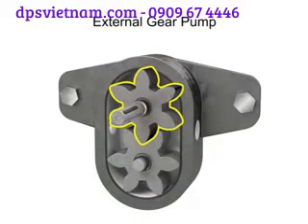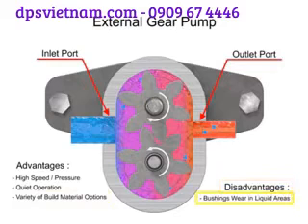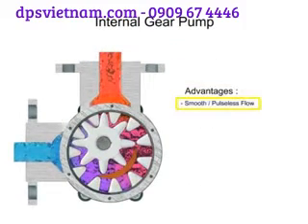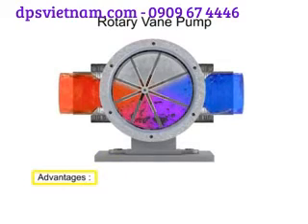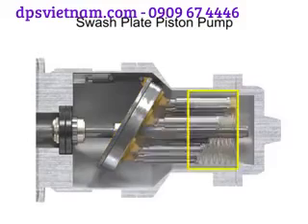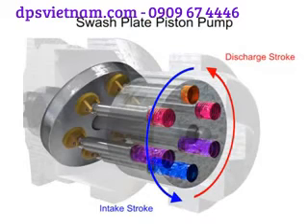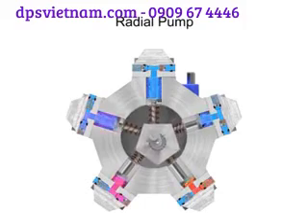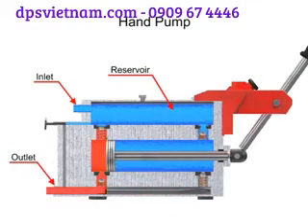Các loại bơm thủy lực NACHI-nguyên lý hoạt động bơm thủy lực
Bơm thủy lực bánh răng, Thông số bơm thủy lực bánh răng, bơm thủy lực bánh răng hà nội, mua bơm thủy lực bánh răng, bơm thủy lực piston
Phân phối bơm thủy lực NACHI, DAIKIN nhật bản giá tốt nhất. DPS Việt Nam thuộc SAKURA SONIC GROUP và cũng là đại diện ủy quyền duy nhất cho SAKURA SONIC (Japan) đảm nhận vai trò phân phối các sản phẩm do SAKURA SONIC làm đại diện phân phối độc quyền tại Việt Nam bao gồm tất cả các sản phẩm của hãng HORIUCHI (Japan) và các sản phẩm thiết bị thủy lực của Hãng DAIKIN (Japan), Nachi(Japan)

THÔNG TIN CÔNG TY

CÔNG TY TNHH TM VÀ PHÂN PHỐI LINH KIỆN DPS VIỆT NAM

Địa chỉ: 147 Đường số 5, Khu Đô Thị An Phú – An Khánh, Khu Phố 2, Phường Bình An, Quận 2, TP.HCM
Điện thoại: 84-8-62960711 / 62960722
HOTLINE: 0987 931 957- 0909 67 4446  Ms Thao Phụ trách phân phối

VĂN PHÒNG CÔNG TY DPS VIỆT NAM - TẠI HÀ NỘI
Địa chỉ: 355 Phố Đội Cấn - Phường Liễu Giai - Quận Ba Bình

CÔNG TY TNHH ASIASUN VIỆT NAM(trực thuộc DPS)
Địa chỉ: 676 Ngô Gia Tự, P. Thành Tô- Quận Hải An - TP.Hải Phòng

VĂN PHÒNG CÔNG TY DPS VIỆT NAM (TẠI ĐÀ NẴNG)
Địa chỉ: A2-705, CC Vicoland - Vân Đồn- P. Nại Hiên Đông-Q. Sơn Trà, Đà Nẵng

XIN GIỚI THIỆU TỚI QUÝ KHÁCH HÀNG van thủy lực, bơm thủy lực, máy bơm thủy lực Nachi, Daikin nhật bản, các thiết bị thủy lực chính hãng nhật bản